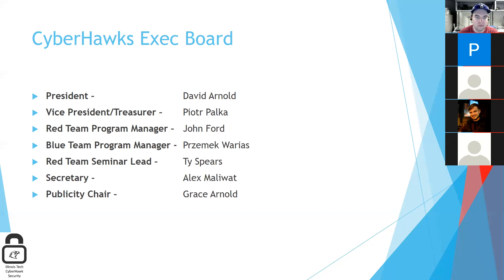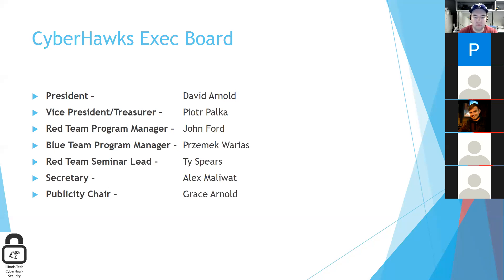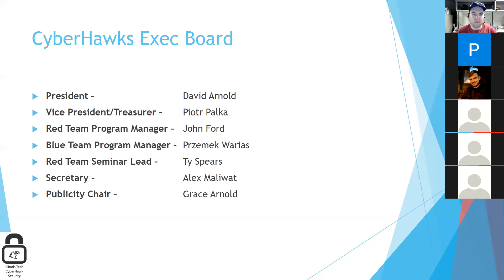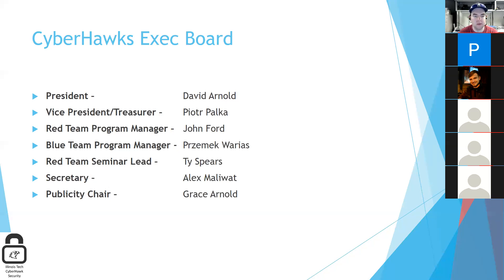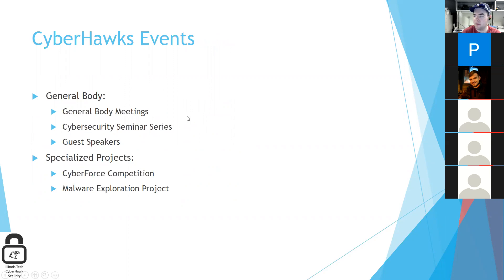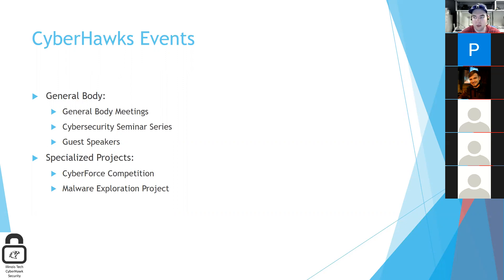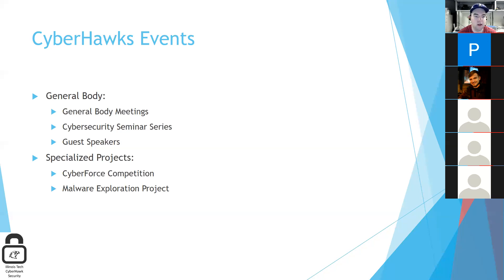CyberHawks First General Body Meeting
An overview of the CyberHawks organization and the events and projects that will be provided in the fall of 2021

Intro: (00:00)
CyberHawks Overview: (00:49)
Executive Board: (02:23)
Events Overview: (05:02)
Pen Testing Seminar Series: (07:15)
Project Day Info: (10:39)
CyberForce Competition: (11:40)
Ultimate Red Team Project: (14:31)
Upcoming Meetings: (15:52)

Hosted by CyberHawks cybersecurity club at the Illinois Institute of Technology
Presented by David Arnold

If you'd prefer resources specific to your level of knowledge and topic of study, I'd be glad to provide you with those as well for a $5 consultation fee.

I also offer one-on-one tutoring in mathematics and computer science related topics and typically charge $25 per hour. I am willing to tutor remotely over Skype or Zoom.

Computer science topics I have experience with: cybersecurity, network management, sockets and network communication, artificial intelligence (in Python), web development, GDB debugging, data structures

Languages I work with regularly: C, C#, C++, Java, Python, Lua, MatLab, HTML, CSS, JavaScript, SQL, PHP, VHDL, Intel x86 Assembly